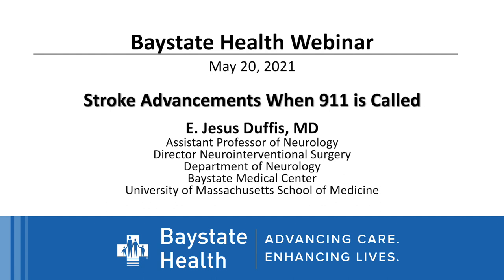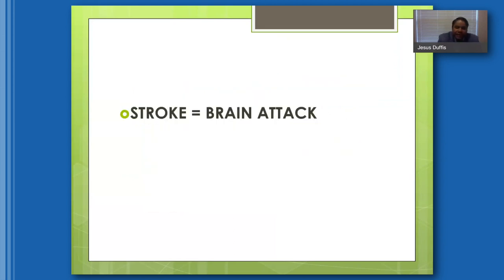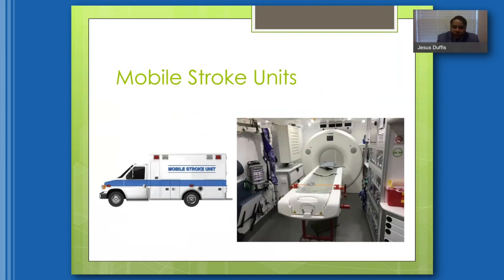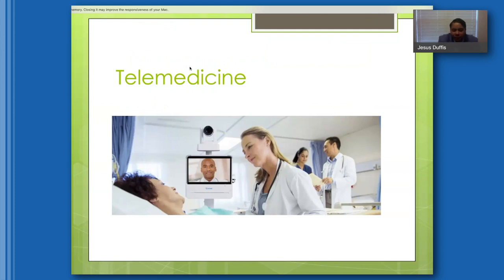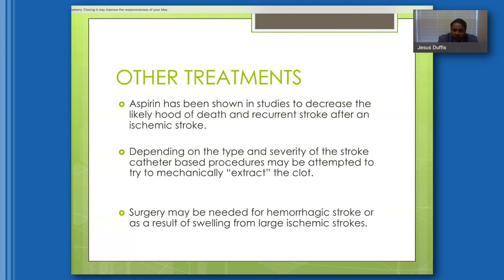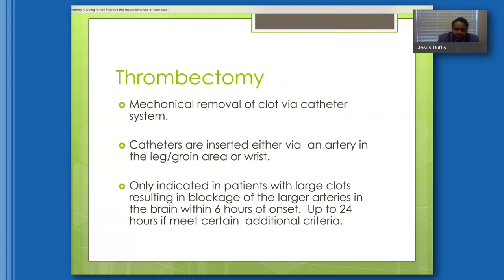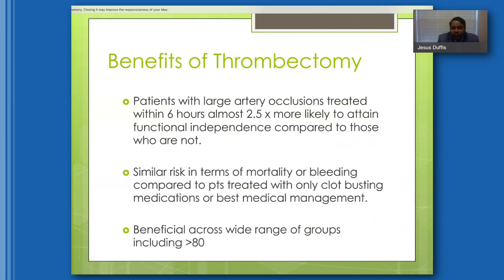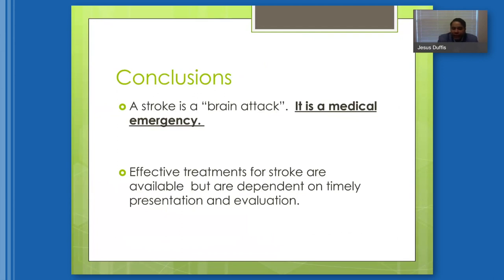"Advances in Emergency Stroke Care" (5/20/21)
E. Jesus Duffis, MD
Assistant Professor of Neurology
Director Neurointerventional Surgery
Department of Neurology
Baystate Medical Center
University of Massachusetts School of Medicine